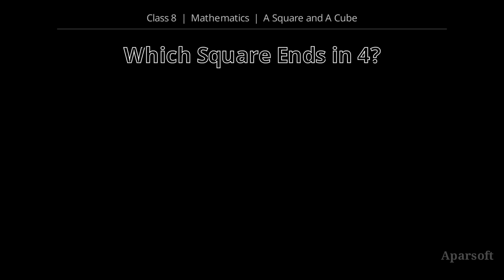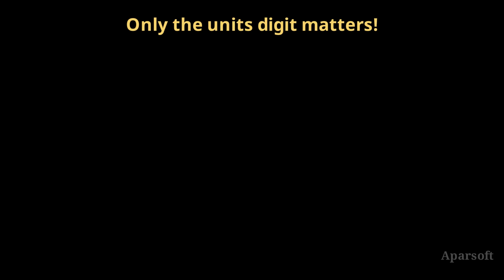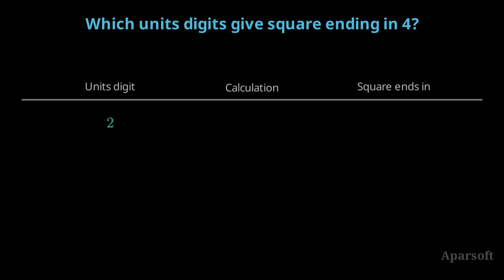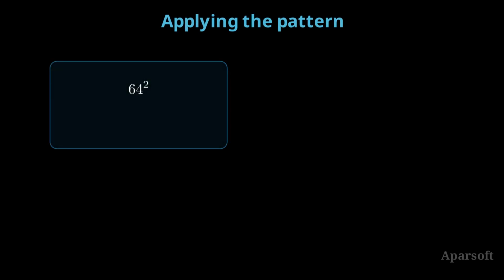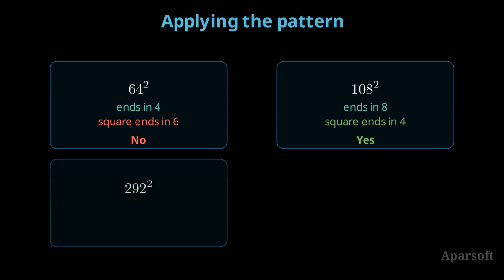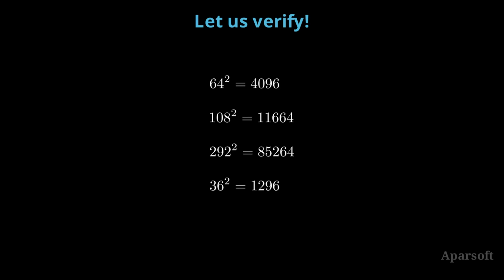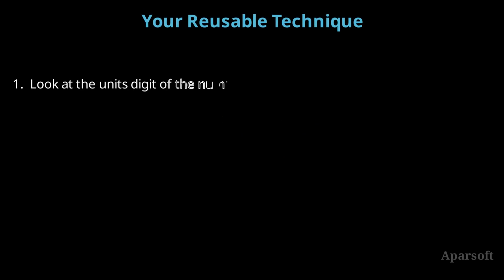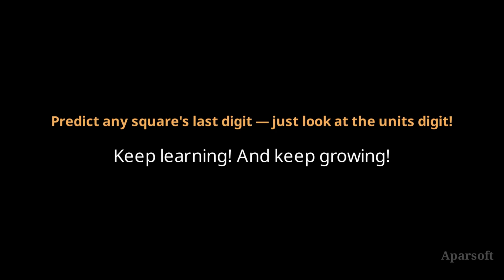NCERT Class 8 Math-I Ch-1 | Which Square Has Last Digit 4? | Units Digit Trick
🎓 Struggling to figure out which square number ends with 4? This video reveals the secret pattern behind the last digit of perfect squares! Learn the quick trick that saves time in exams and makes you confident in number patterns.

Q: Which one among 642, 1082, 2922, 362 has last digit 4?

• How to identify the last digit of any square number instantly
• The pattern rule for units digits of squares
• Why numbers ending in 2 or 8 have squares ending in 4
• Why numbers ending in 4 or 6 have squares ending in 6
• Step-by-step calculation of 64², 108², 292², and 36²
• How to apply the units digit pattern trick in MCQs
• The connection between a number's last digit and its square
• Quick mental math techniques for square numbers

• Units digit patterns in squares
• Square numbers and their properties
• Number patterns in mathematics
• Mental math shortcuts for squaring
• Last digit rules for squares (0 through 9)
• Pattern recognition in number theory
• Figure it Out Section 1 concepts
• Application of square number patterns

💡 PERFECT FOR
• Class 8 CBSE students preparing for exams
• Students studying NCERT Mathematics Chapter 1
• Anyone learning about square and cube patterns
• Students who want quick tricks for competitive exams
• Teachers looking for visual explanations of number patterns

🎨 VISUAL LEARNING
Watch as we use colorful animations to show how the last digit of a number transforms when squared. See the pattern unfold visually — numbers ending in 2 and 8 light up to show their squares end in 4, while numbers ending in 4 and 6 highlight to reveal squares ending in 6. Each calculation is animated step by step so you never lose track.

• Confusing the pattern — remember 2 and 8 give 4, while 4 and 6 give 6
• Calculating the entire square when only the last digit is needed
• Forgetting that the pattern only depends on the units digit, not the tens digit
• Mixing up cube patterns with square patterns
• Assuming all even numbers have squares ending in the same digit
• Forgetting that 0 and 5 are special cases (squares end in same digit)

1. Understand the question: Find which squares among 64², 108², 292², 36² end with 4
2. Recall the pattern: Numbers ending in 2 or 8 have squares ending in 4
3. Check 64: Ends in 4, so its square ends in 6 (64² = 4096)
4. Check 108: Ends in 8, so its square ends in 4 (108² = 11664)
5. Check 292: Ends in 2, so its square ends in 4 (292² = 85264)
6. Check 36: Ends in 6, so its square ends in 6 (36² = 1296)
7. Answer: 108² and 292² both have last digit 4

Instead of just giving you the answer, we teach you the PATTERN so you can solve ANY similar question in seconds. Our animation-first approach makes the logic stick forever — no more memorizing without understanding!

👨‍🏫 ABOUT APARSOFT
Aparsoft (Apar Academy) creates world-class animated educational content for CBSE students. Our mission is to make every concept crystal clear through visual storytelling. We cover NCERT Mathematics and Science for Classes 6-12 with step-by-step explanations, real-world examples, and exam-focused practice. for more resources.

• Which other square pattern do you find tricky?
• Can you tell the last digit of 57² without calculating?
• Have you tried applying this trick in your exams?
• What topic should we animate next?

📌 STUDY TIPS
1. Write down the complete units digit table for squares (0→0, 1→1, 2→4, 3→9, 4→6, 5→5, 6→6, 7→9, 8→4, 9→1)
2. Practice with random numbers — pick any number and predict the last digit of its square
3. Create flashcards with the pattern pairs (2↔8→4 and 4↔6→6)
4. Time yourself: try solving 10 such questions in under 2 minutes
5. Connect this to cube patterns later for a complete understanding of number theory